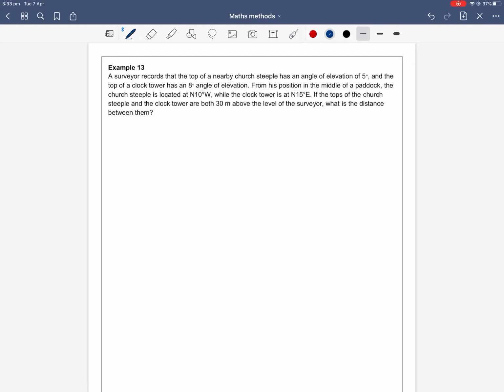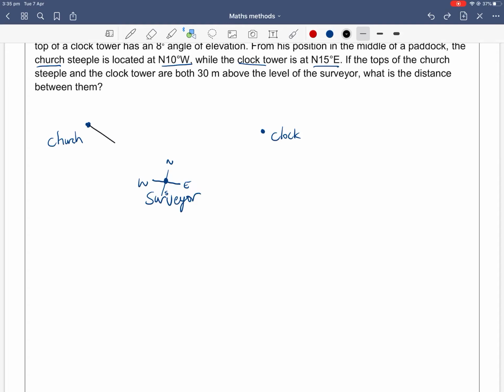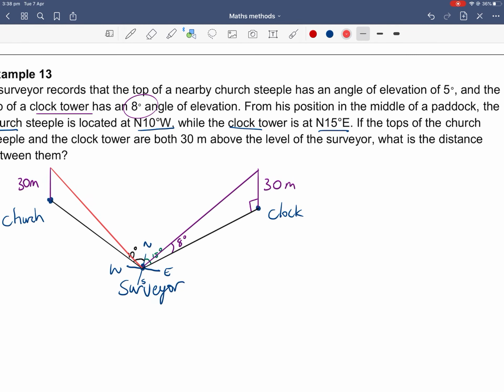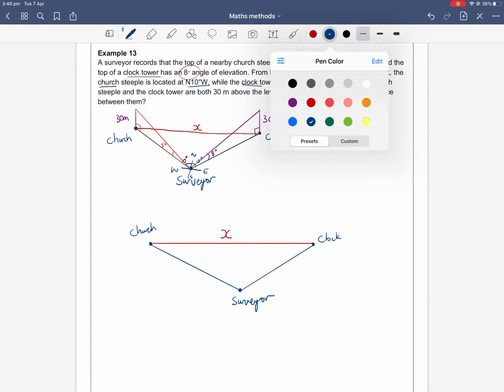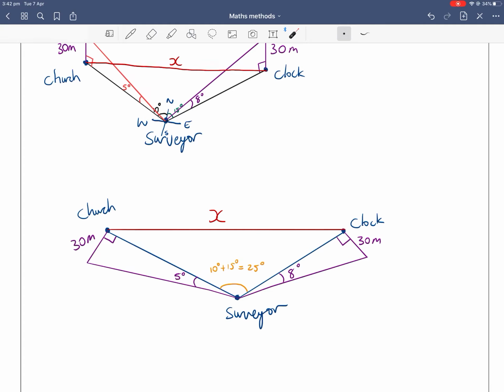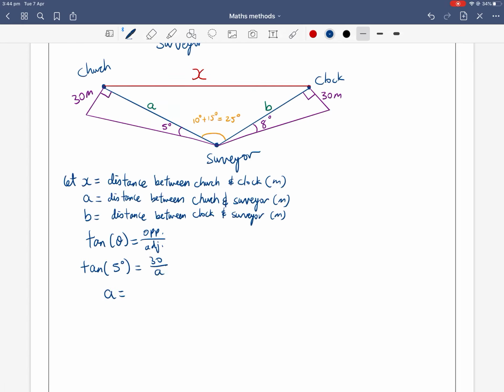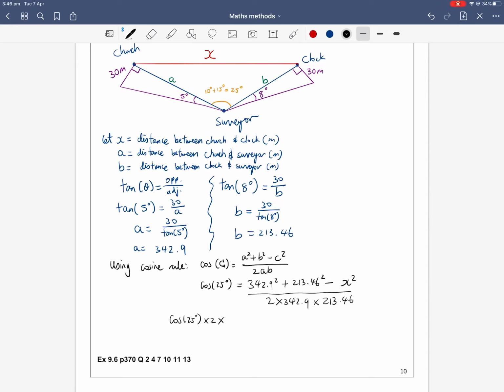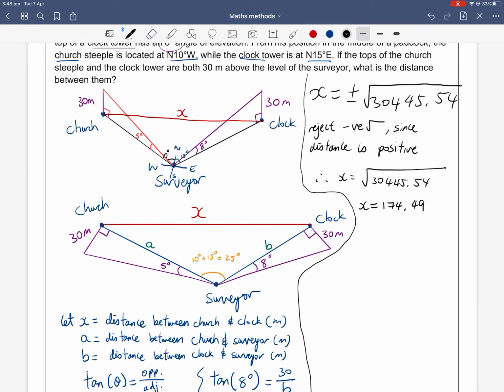12 Methods - Trig. functions Example 13